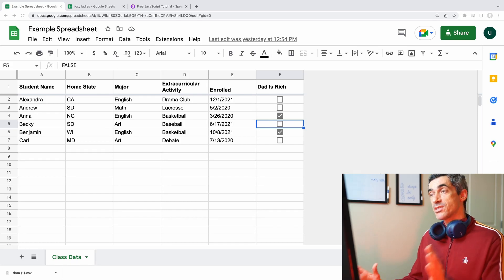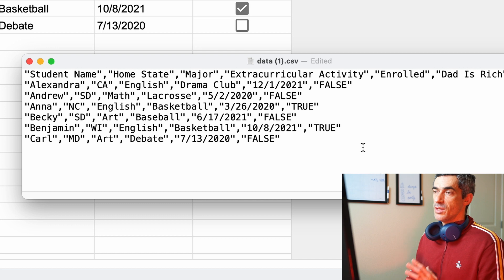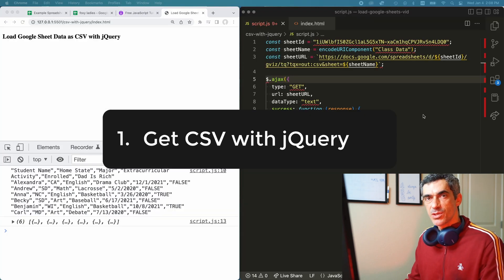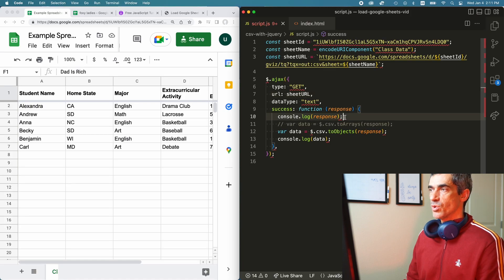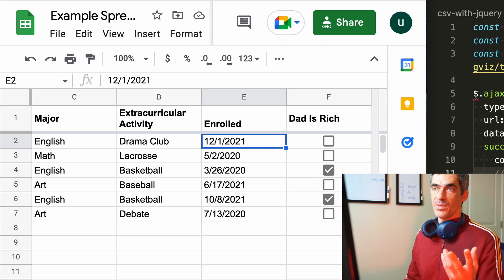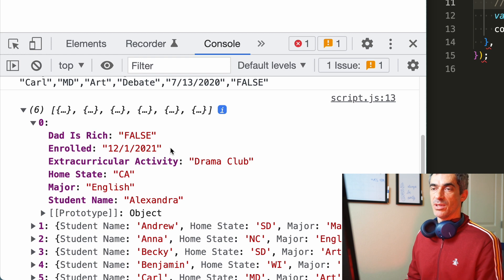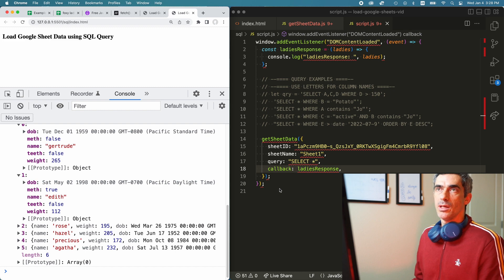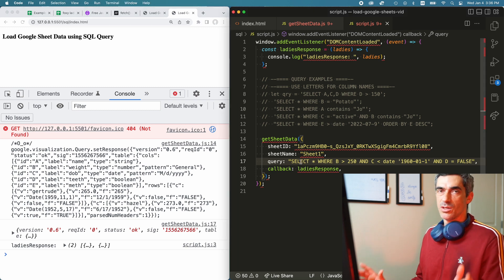Fetch Google Sheet Data in Javascript (CSV, SQL)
Get data from a google sheet with Javascript.  video contains 3 methods.  The last method (SQL) is the most flexible and has the best parsing if you ask me, just skip right to that shit.

0:00 What is this?
1:00 Get sheet in CSV format with jQuery
3:41 Get sheet in CSV format with plain JS
6:36 Use SQL query to SELECT sheet data